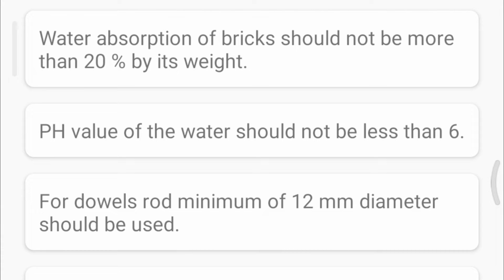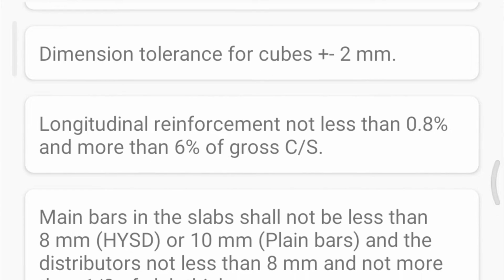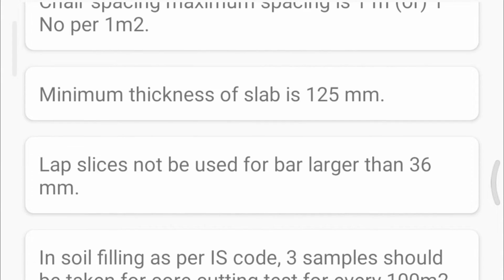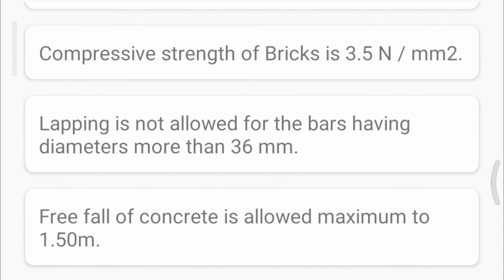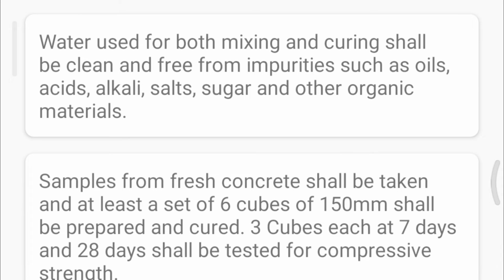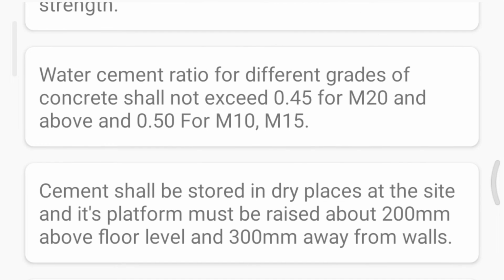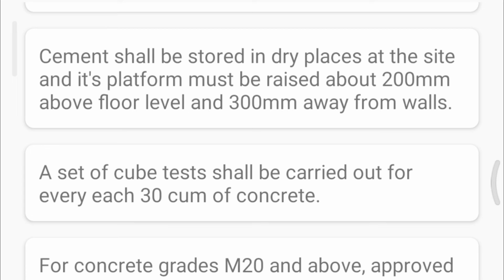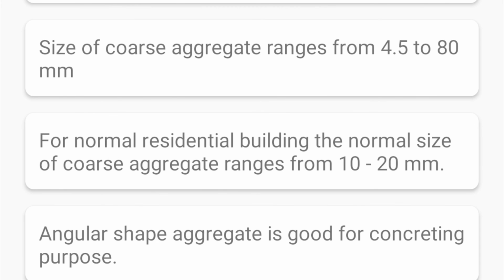Top most interview Questions asked in L&T ,Afcon etc | Civil Engineering Basic Interview Questions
Civil Engineer Interview 2022 || Civil Engineering Basic Knowledge || Fresher Civil Engg. Interview

civil engineering,
ssc je,
mcq,
objective questions,
junior engineer,
state je,
dmrc,
diploma civil,
sjvn,
state psc,
upsssc je,
je civil,
up je,
je recruitment,
surveying mcq,
geotechnical mcq,
surveying MCQ,
geology MCQ,
Railway MCQ,
 estimation MCQ,
concrete technology mcq,
concrete mcq,